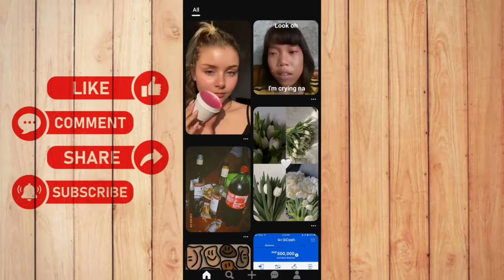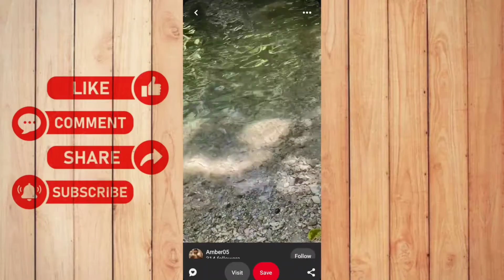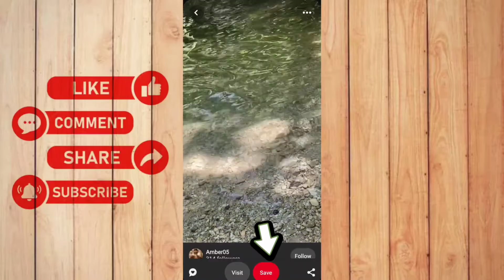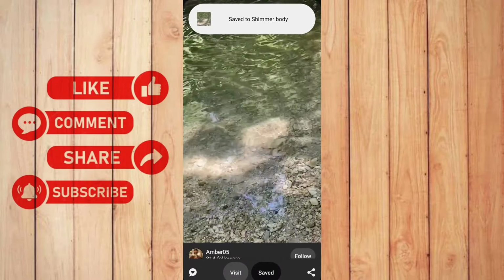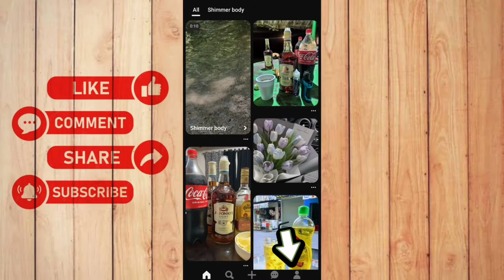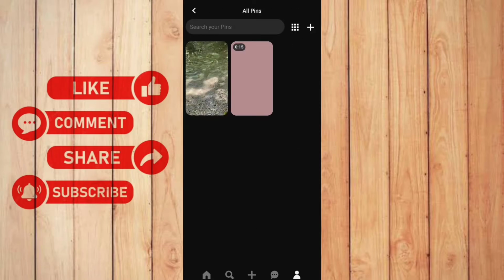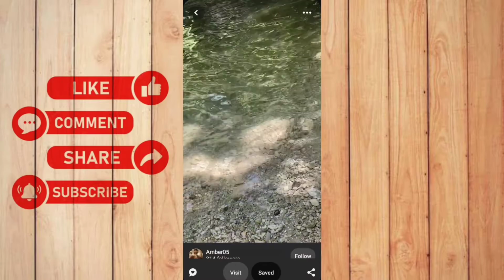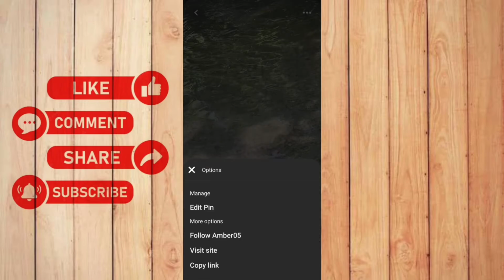How To Download Pinterest Videos (Easy Steps)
How To Download Pinterest Videos

Unlock the Magic: Learn How to Download Pinterest Videos Effortlessly

Welcome to our ultimate guide on how to download Pinterest videos hassle-free! 📌 Are you tired of admiring incredible videos on Pinterest without the ability to save and watch them offline? Your search ends here!

In this comprehensive tutorial, we'll unveil the secrets to easily download your favorite videos from Pinterest, allowing you to enjoy them anytime, anywhere.

📹 Why Download Pinterest Videos?
Pinterest is a treasure trove of captivating videos, and being able to access them offline opens up a world of possibilities.

🎯 What You'll Discover:

Effortlessly Downloading Pinterest Videos on Desktop
Step-by-Step Guide for Downloading Videos on Mobile Devices
Saving Pinterest Videos to Your Camera Roll or Device Storage
💾 Keeping Your Favorites:
We understand how frustrating it can be to lose access to an amazing video you stumbled upon. That's why we'll show you how to create a collection of your favorite Pinterest videos, ensuring they're always at your fingertips.

🚀 Quick and Easy:
Gone are the days of complicated processes! Our user-friendly instructions break down the download steps into simple actions that even beginners can follow. You'll be a Pinterest video-saving expert in no time.

🔄 Reimagining Sharing:
Downloading Pinterest videos isn't just about personal enjoyment – it's also about sharing content with friends, family, and followers. Get ready to become the go-to person for incredible video finds!

Thank you for choosing Search Mastery as your trusted source. Let's dive into the world of downloading Pinterest videos and make your online experience extraordinary!